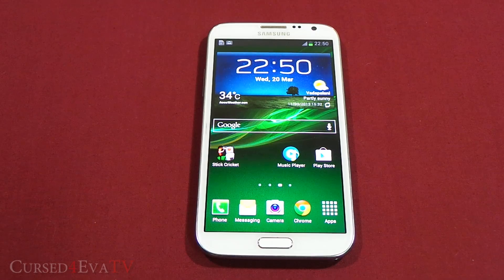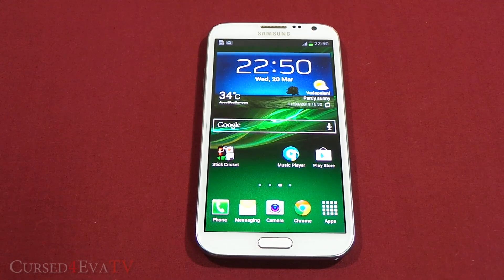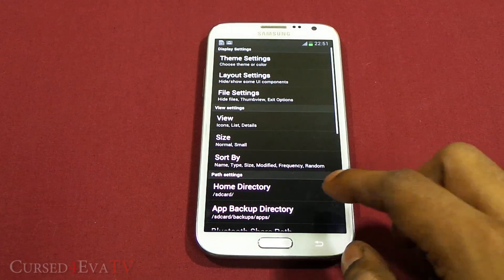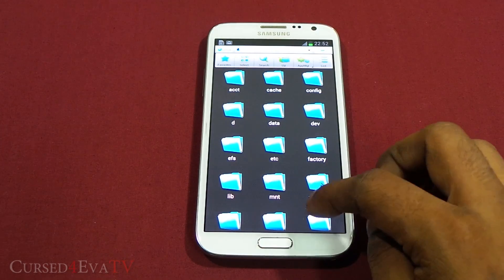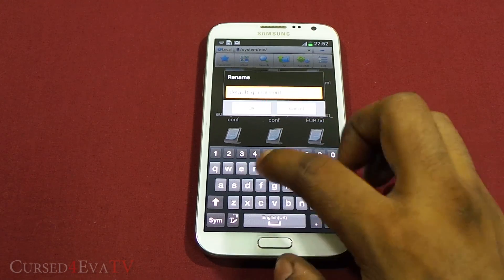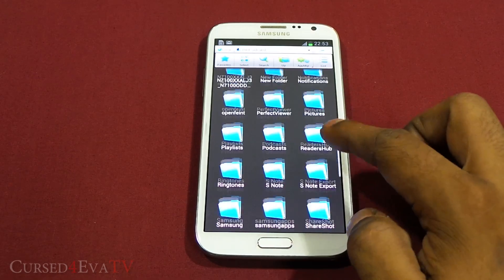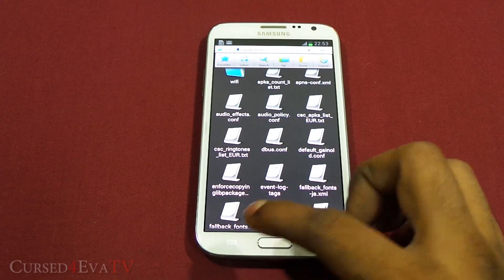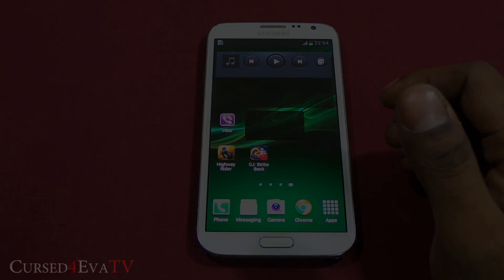Galaxy S3 & Note 2 Sound Mod - Improve Audio Quality (Speakers, Headphones & Earpiece)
This is my tutorial on how to increase the volume levels of the Galaxy Note 2 and Galaxy S3.

This mod will make the phone's speaker as loud as the OS allows.

It will increase the output of both the speaker as well as the earpiece.

Downloads

Credits

EdgaBimbam from XDA for the Note 2 Mod
Meltus from XDA for the SIII Mod